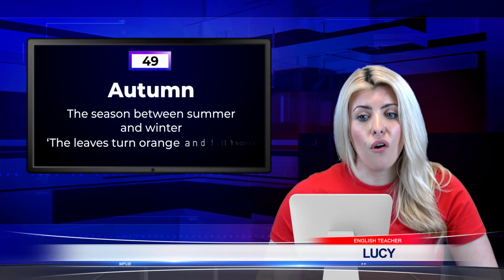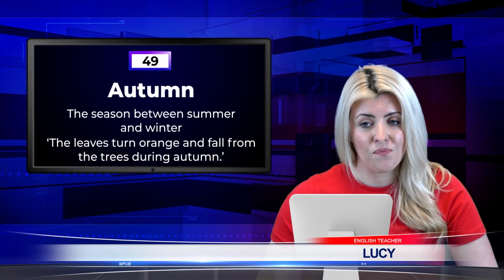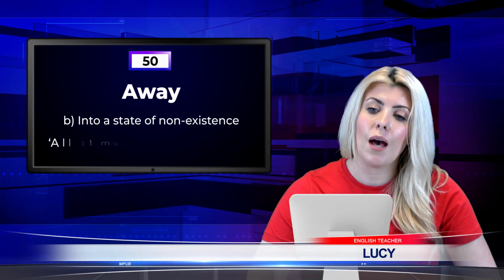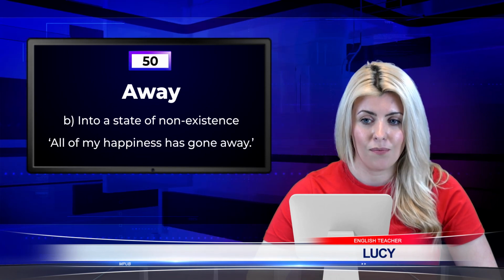MPUB চলো শিখি ইংরেজি এর মাধ্যমে শতভাগ বিনামূল্যে ইংরেজি শেখার উদ্যোগ নিয়ে সামনে এসেছি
আমরা ইংরেজি শেখাবো ব্রিটিশদেরকে দিয়ে
 আমাদের এই  কর্মসূচি অনেক ব্রিটিশ  শিক্ষক যুক্ত হয়েছেন  এবং আরো অনেক টিচারই যুক্ত হবেন|

আমাদের এই কোর্সটি ডিজাইন করা হচ্ছে একদম শুরু থেকে| আপনি যদি ইংরেজি একেবারে অল্প পারেন অথবা কোনদিন ইংরেজি শিখেননি এই কোর্সের মাধ্যমে আপনিও ইংরেজি শিখতে পারবেন |
এটি শতভাগ ফ্রী